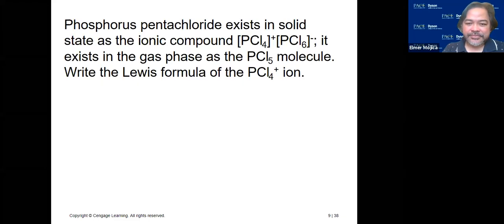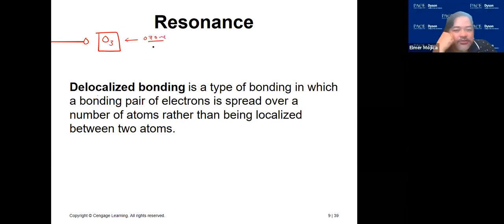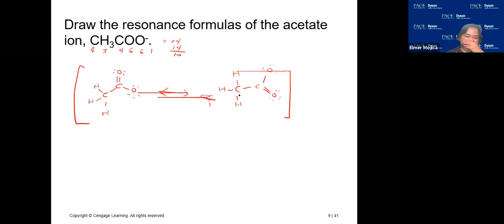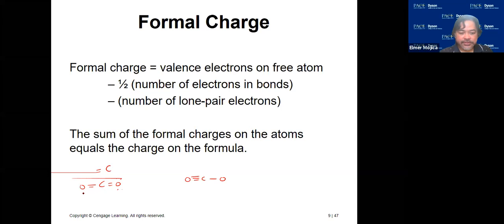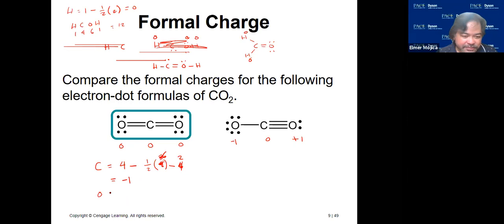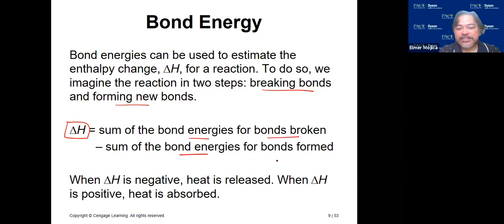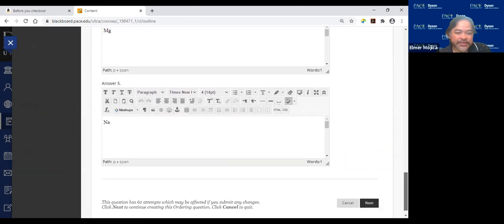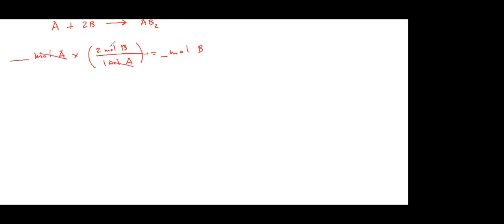Gen Chem I Chapter 9 Part 3